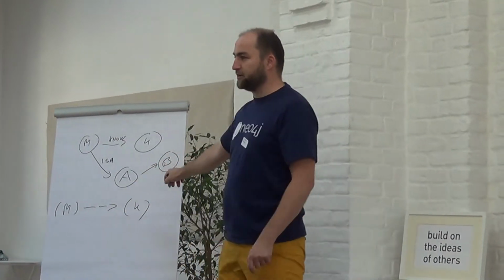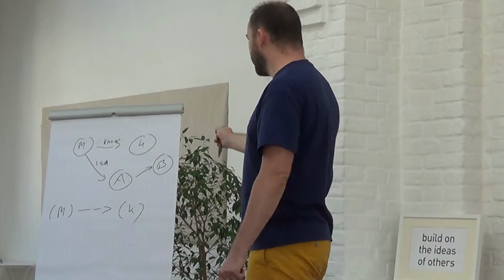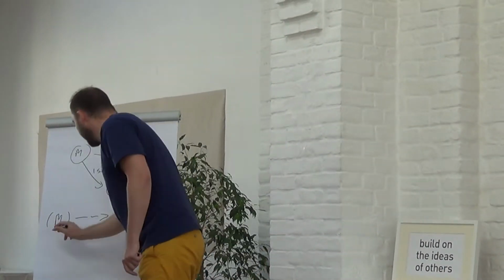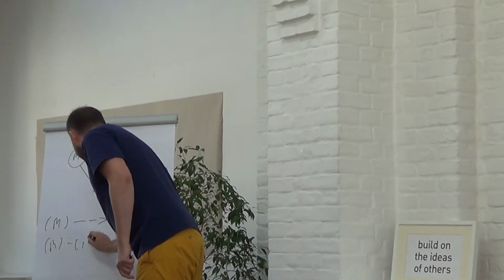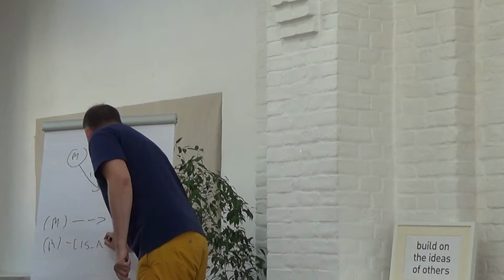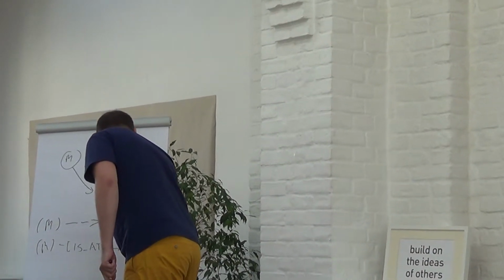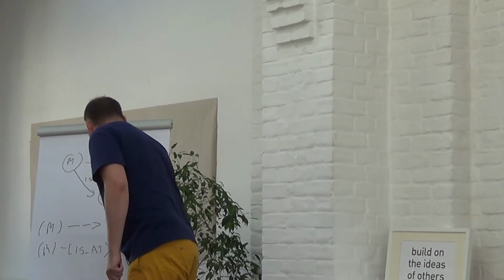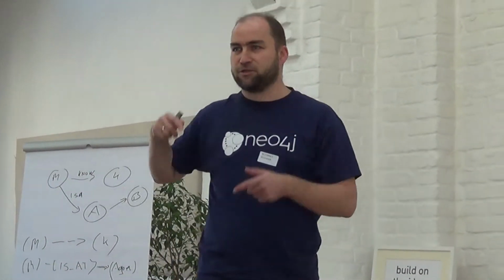Michael Hunger Neo4j "The Power of Visual Graph Search” GETD#3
Michael Hunger talks about Neo4j and "The Power of Visual Graph Search” at GETD#3 in Berlin